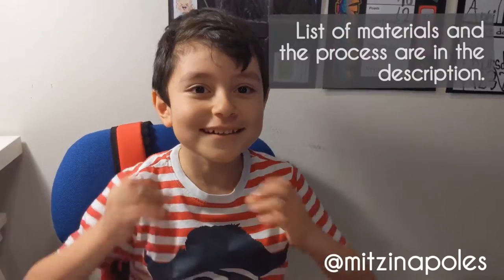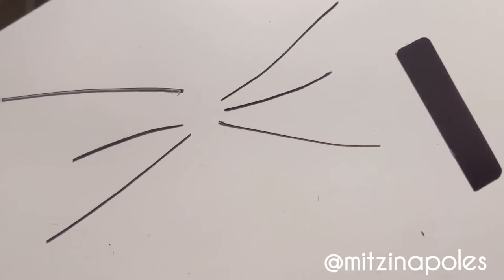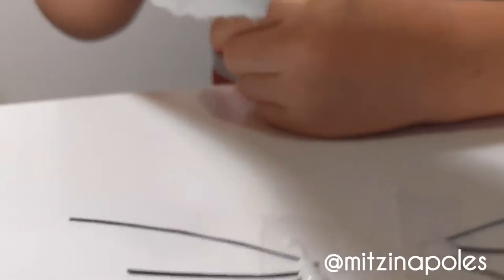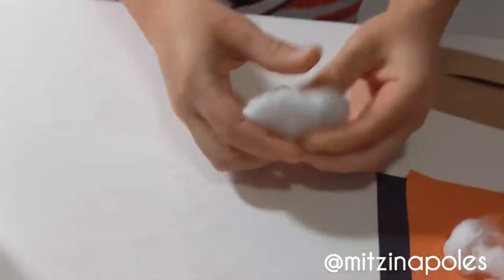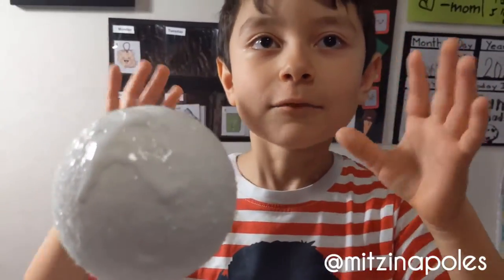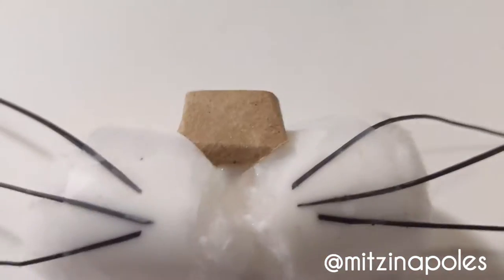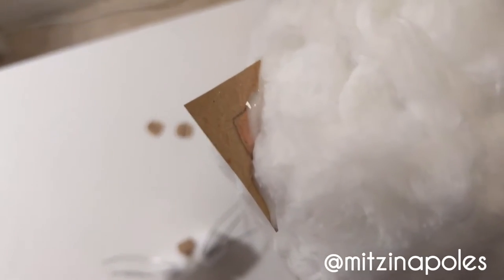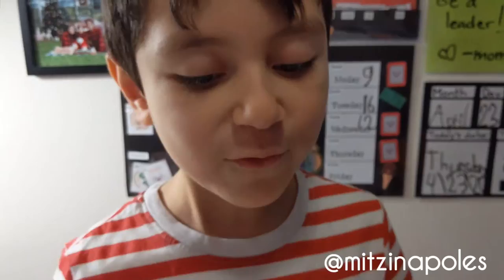Cat Whiskers Project - Part 1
CAT WHISKERS
We are not scientists, but we did some research and we're going to test, demonstrate and explain what we learned about how whiskers help cats!

First Grade Science Project

GATHER YOUR MATERIALS:
•styrofoam ball or a sphere that you can cut
•old thin fridge magnets
•wood stick or pencil
•cotton balls
•glue
•rubber bands or hair ties
•tape
•craft paper or copy paper
•cutting tools – scissors or blade
•writing tools – pencil, marker, colors
•your parent(s)

READY? LET’S DO THIS!
FIRST:
We make the whiskers!
Ask your parents to help you cut the fridge magnet in small strings.
Tape and glue the strings to two cotton balls.

SECOND:
Make a hole in your styrofoam ball or sphere big enough to put the stick or pencil in.
Find a small box or something where you can hold the stick with rubber bands and keep it from moving while you do the next steps.

THIRD:
Put glue all over the ball, you can use your fingers. Wash and dry your hands when you finish.
Stretch the cotton balls and cover the ball. Let dry.

FOURTH:
On a piece of cardboard trace and color ears, eyes, and nose.
Cut what you’ve trace, make sure to ask your parents for help if it is too hard.

FIFTH:
Glue the two cotton balls with whiskers and the nose to the ball.
Glue the eyes and the ears also.
Let dry.

FINALLY:
Use your tape to put magnets in places around your house

HOW DO WHISKERS HELP A CAT?
Place your cat’s head in front of the openings.
Observe how the whiskers move toward the magnets.
This happens when the cat gets close to things, the whiskers complement the cat’s vision and help it measure space.